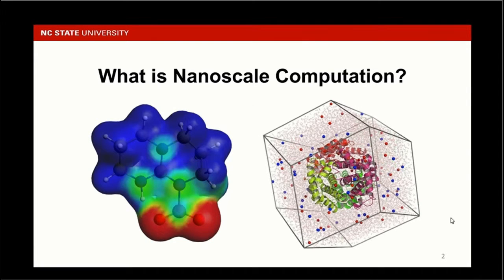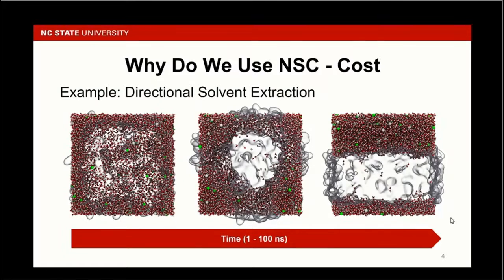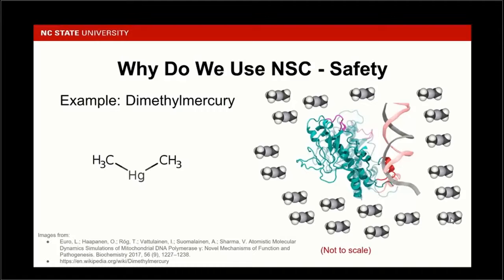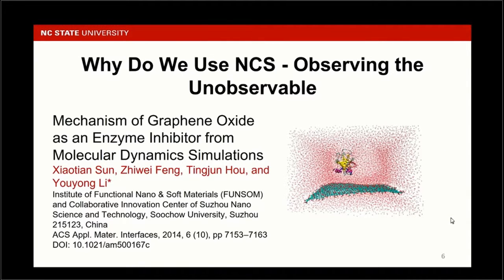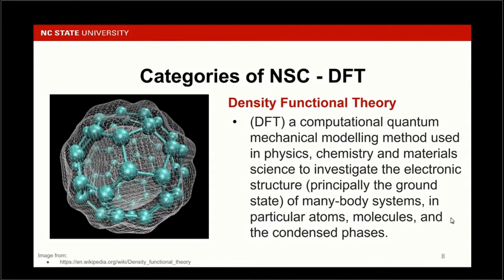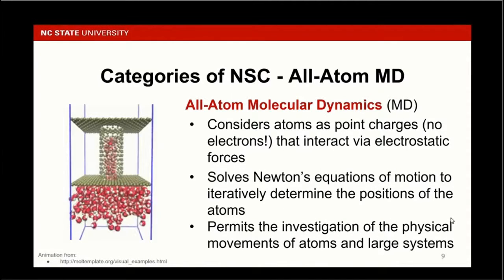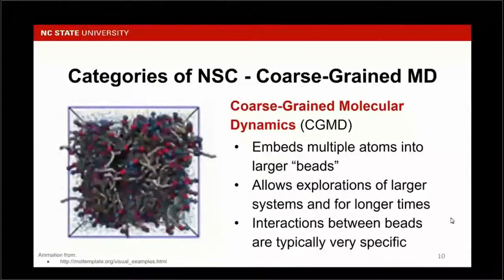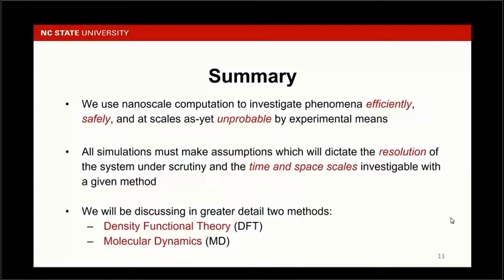Introduction to Nanoscale Computation